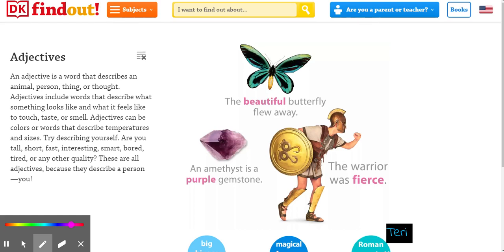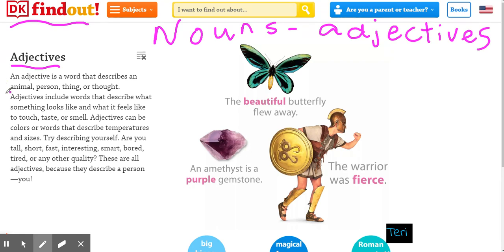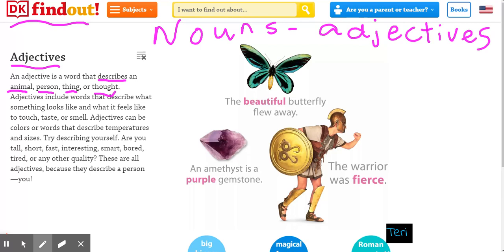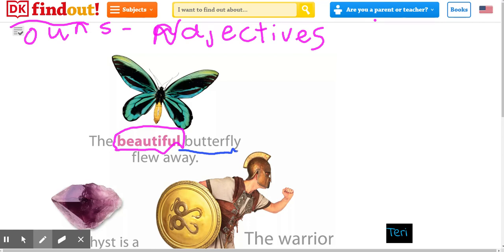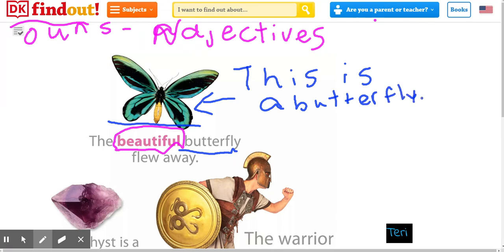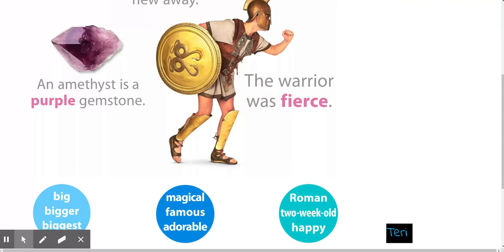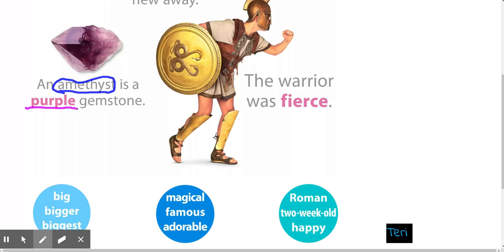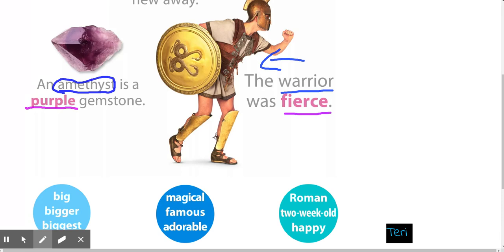Videos to help at home learning during the virus outbreak